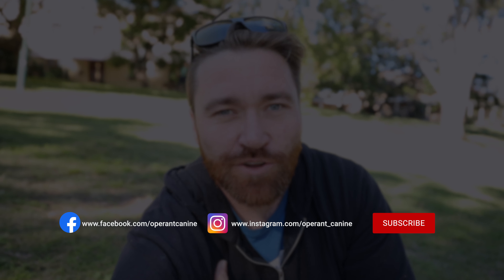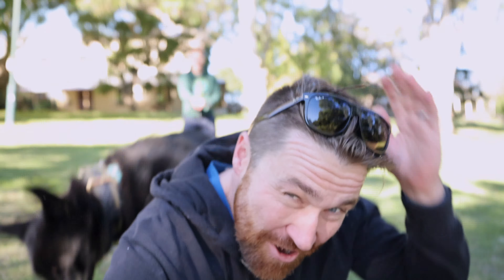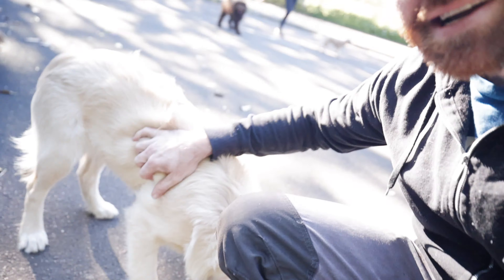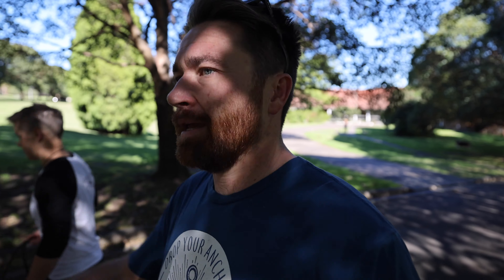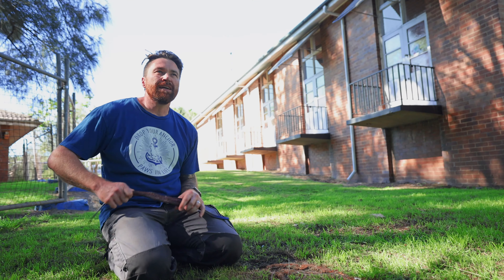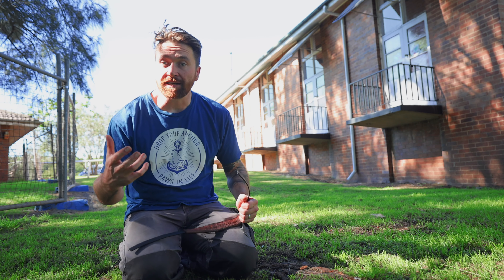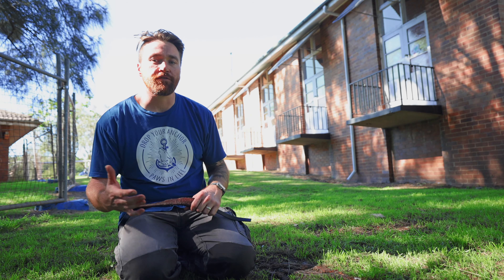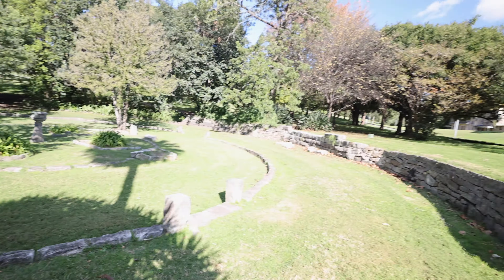Train Eat Repeat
In case you're wondering, its been 20 years since i could ride a skateboard and even then i wasn't very good.

FIND ME OTHER PLACES!